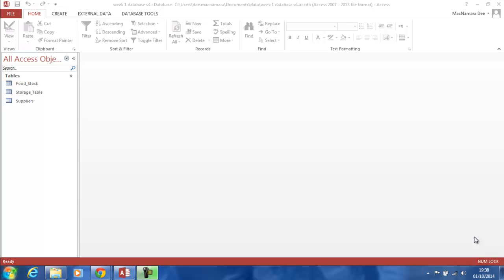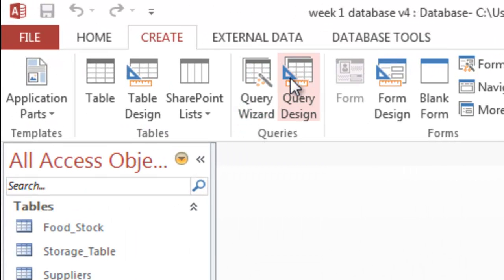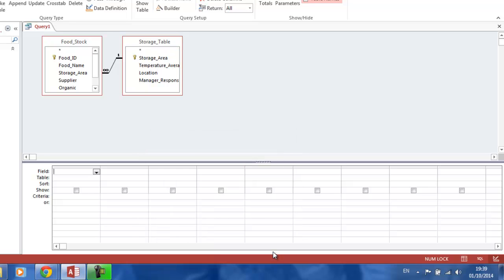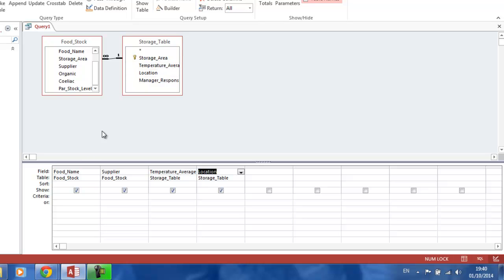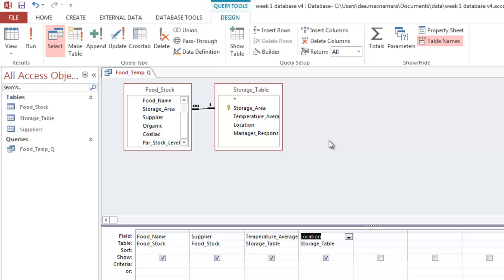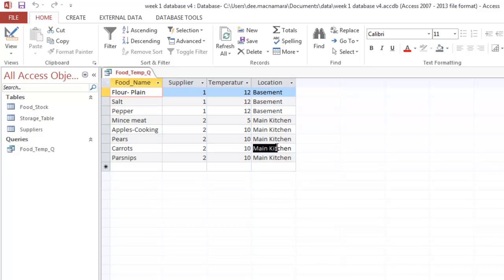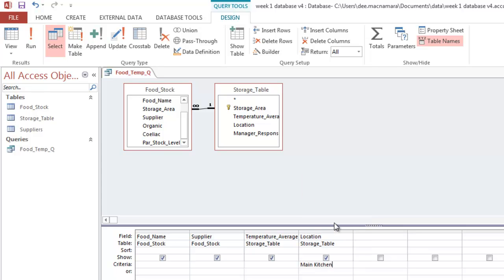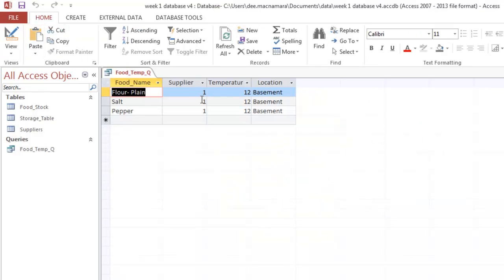Microsoft access: How to create a simple query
This short video shows how to create a simple query and set criteria